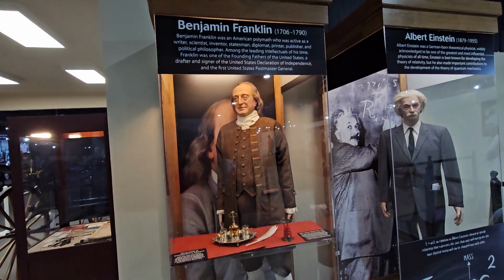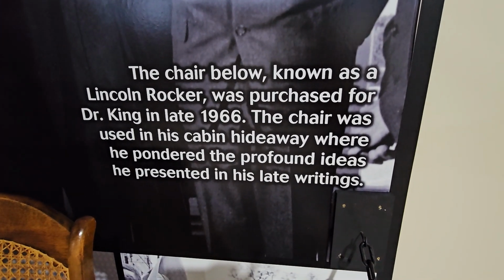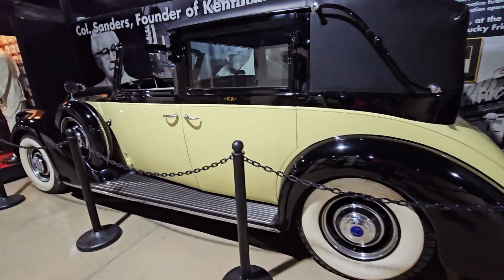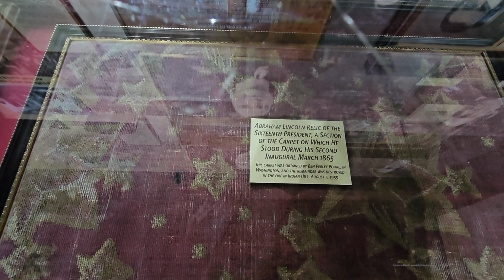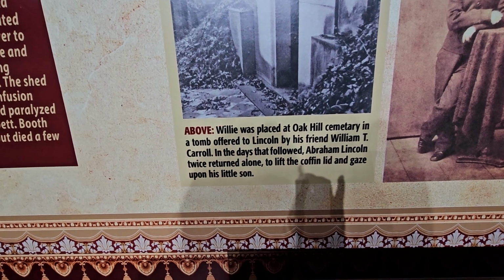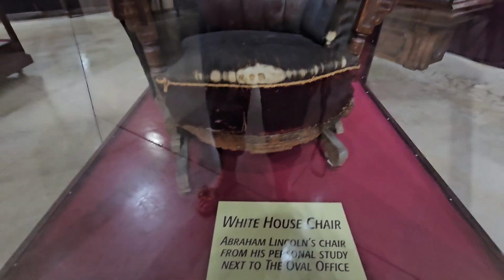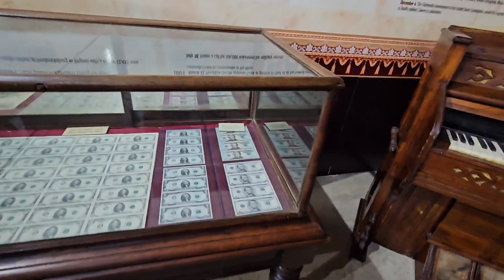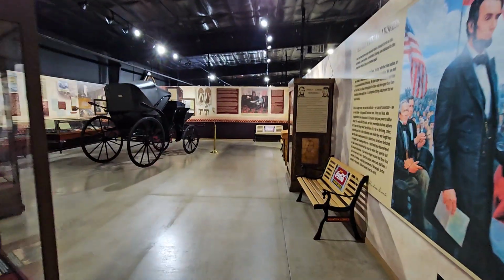Part 9 - Auto Attractions Roscoe IL. Historic Figures and Memorabilia Tuesday 9/26/23